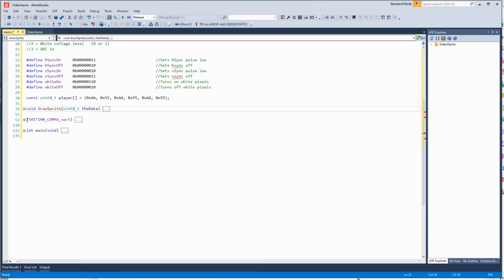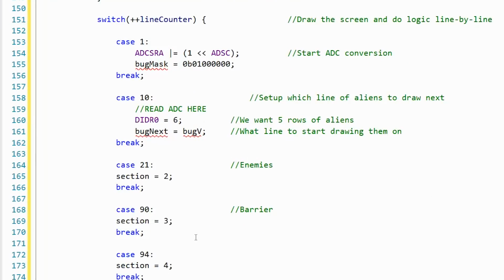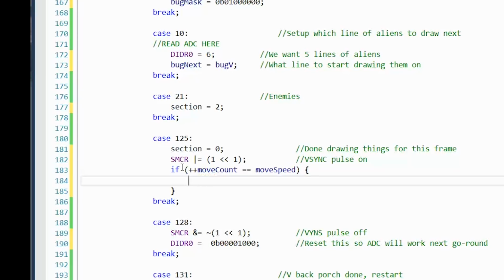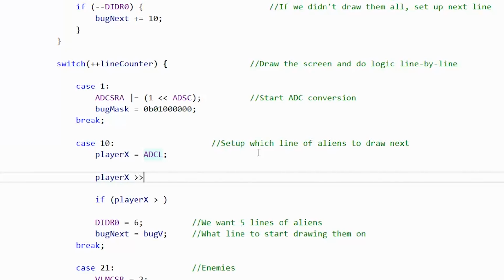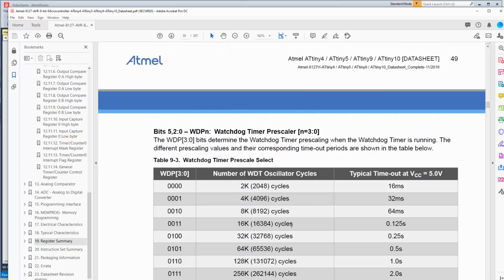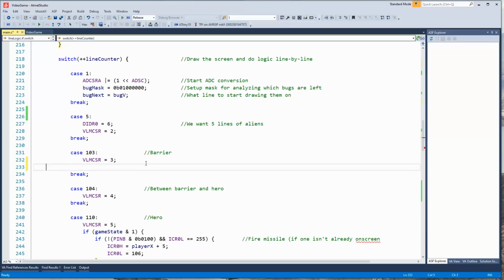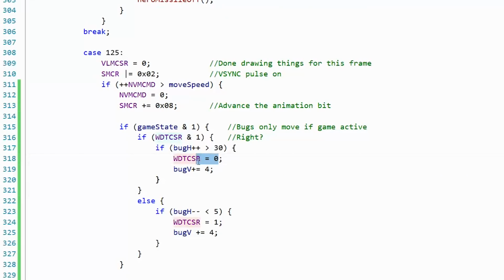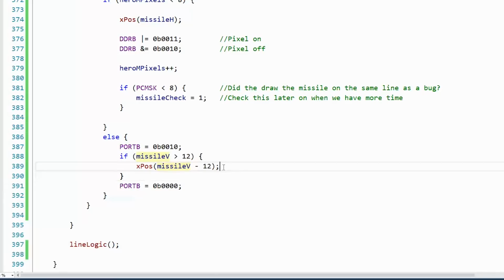ATTINY Console Part 2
In this video I expand on the video generation code to create game-related graphics, squash a lot of bugs, run out of flash memory repeatedly and finally get something that resembles a Space Invaders clone. Enjoy!